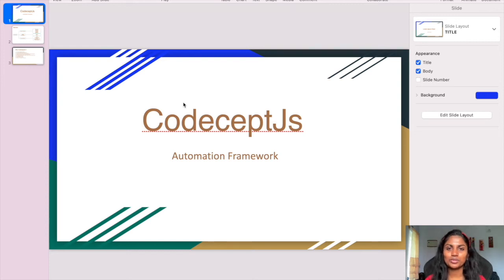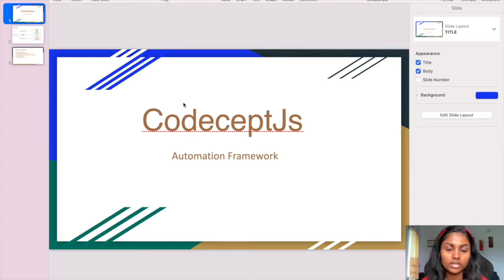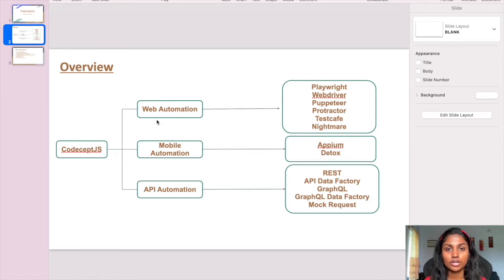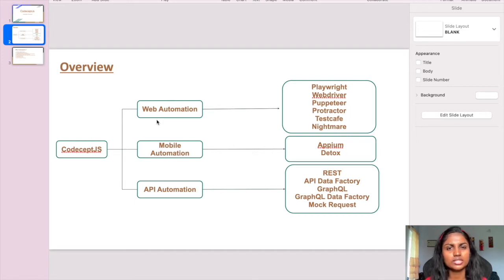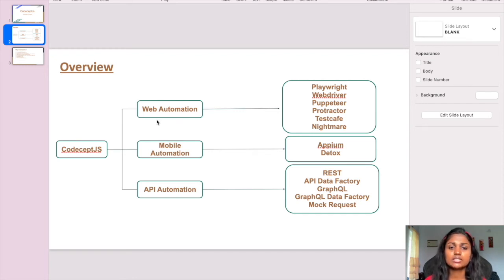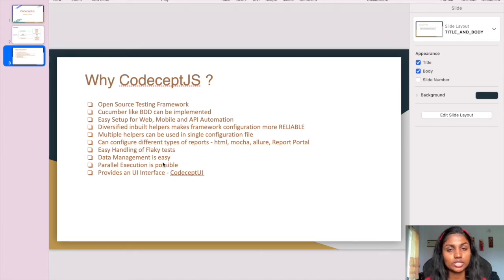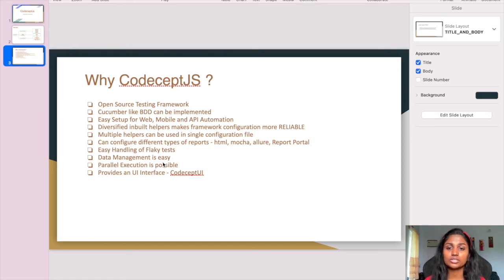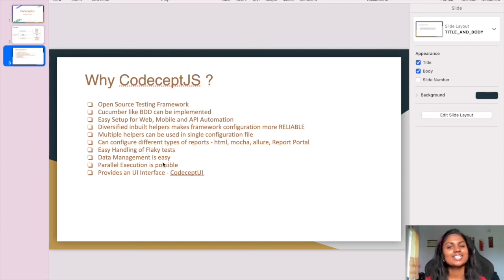An Introduction, Getting started and working with CodeceptJS & Playwright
In this video, I will give a walkthrough on codeceptjs and helpers inside it.
- Overview
- Codeceptjs?
- Why Codeceptjs?